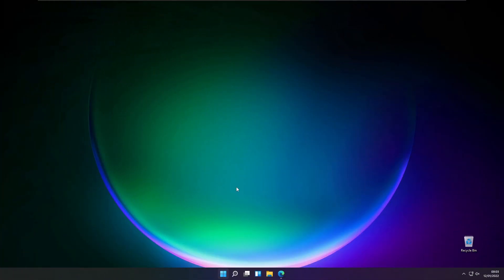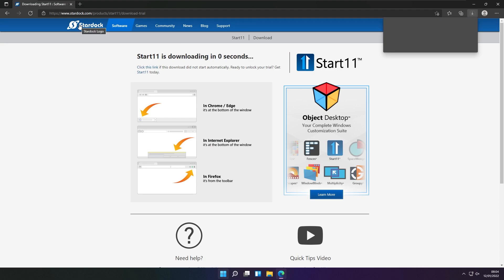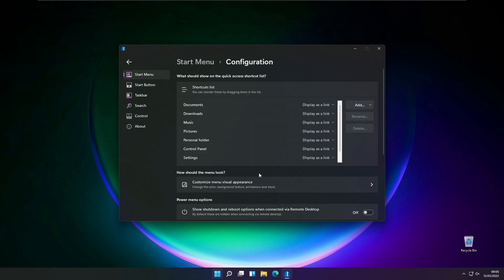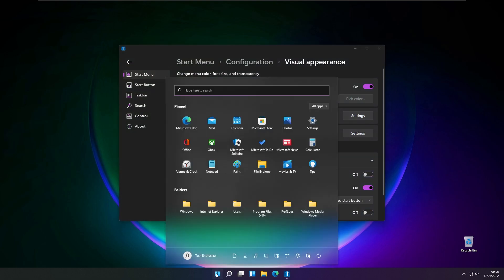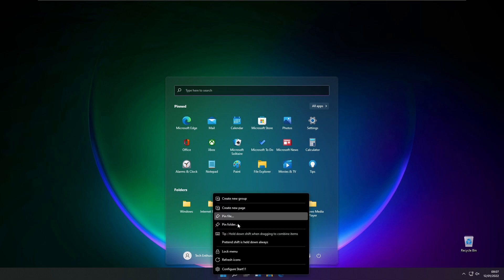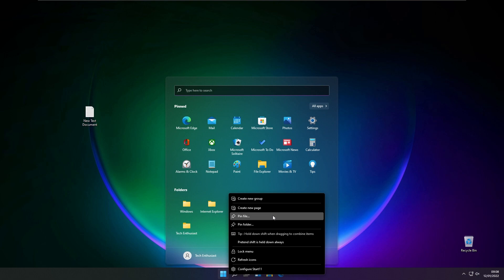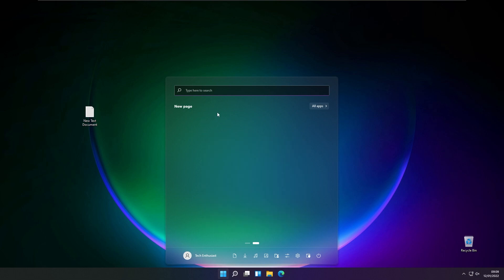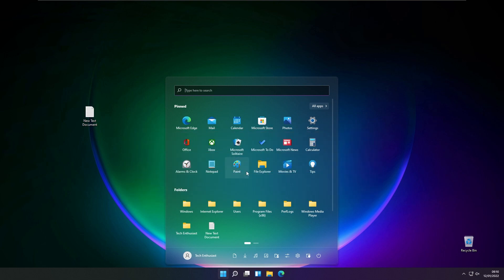How to get folders in Windows 11 Start Menu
In this video I will show you how to get folders in  Windows 11 start menu.

♪ Castle (Prod. by Lukrembo)